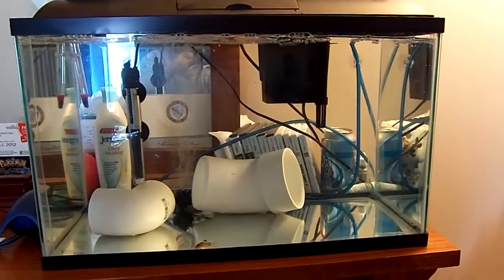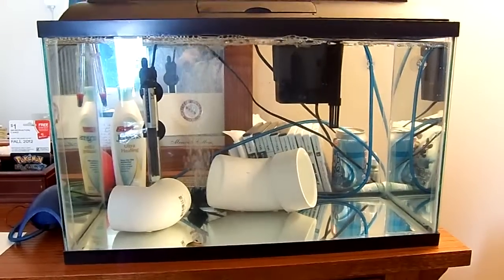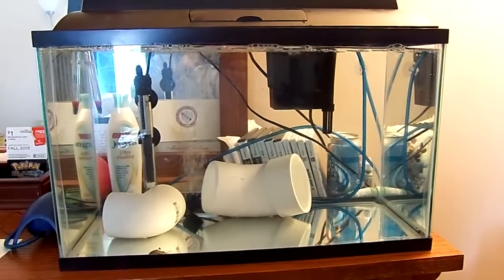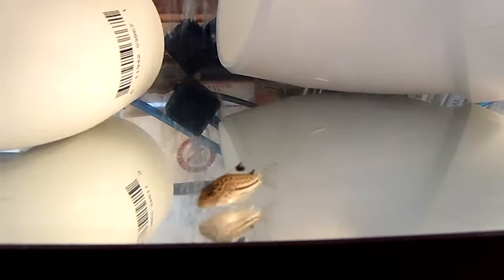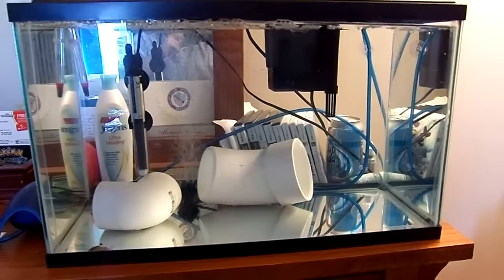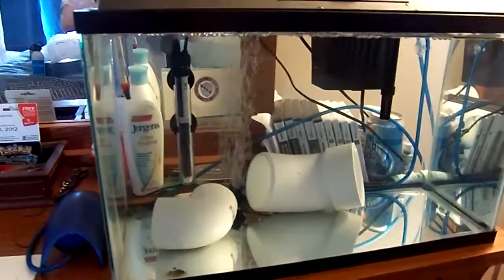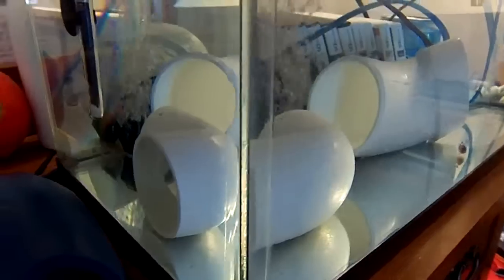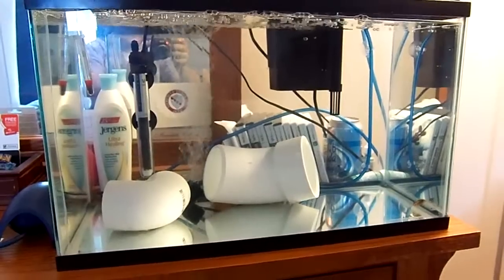5: New Julii Cory Catfish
Big day today!  My display tank is done cycling, so I bought my first six fish.  They'll stay in my quarantine tank for 2 or 3 weeks so I can be sure they're health and happy.